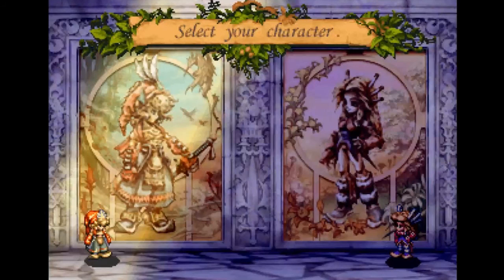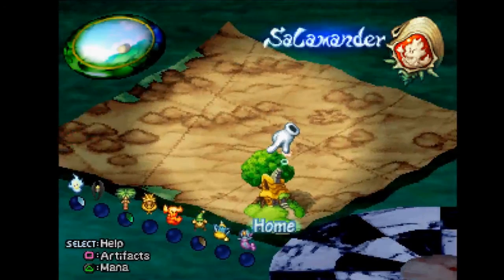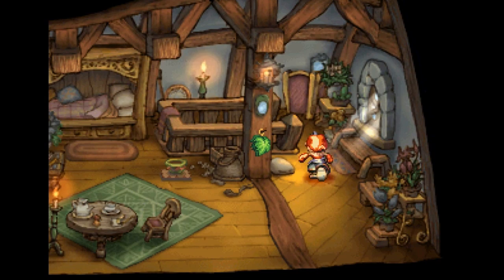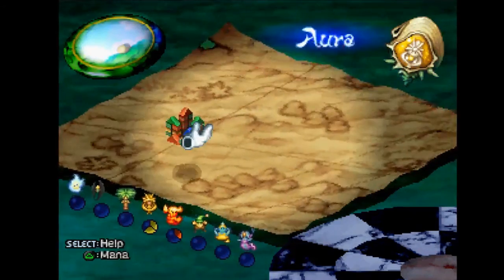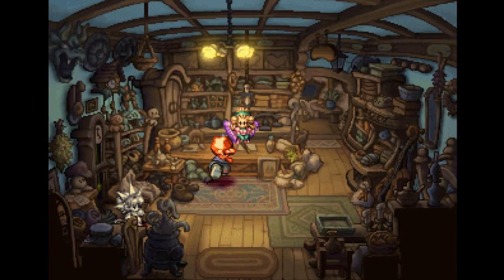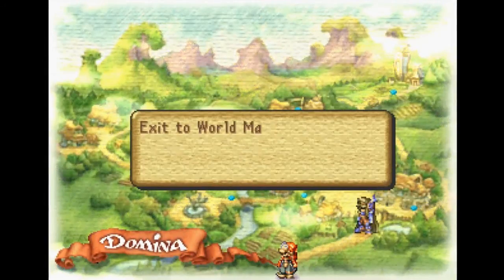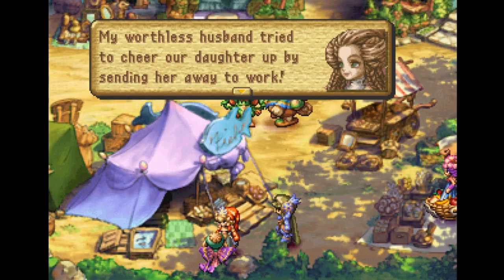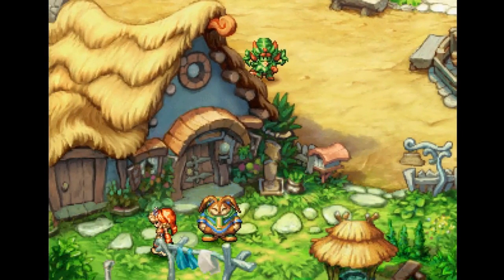Let's Play Legend of Mana: Part 1 - Imagine A World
The Mana Tree was burned up long ago and since then the people have stopped pursuing the power the Mana Tree once gave them.  We're being summoned to renew the world as it once was by collecting magical artifacts and helping folks with their woes!